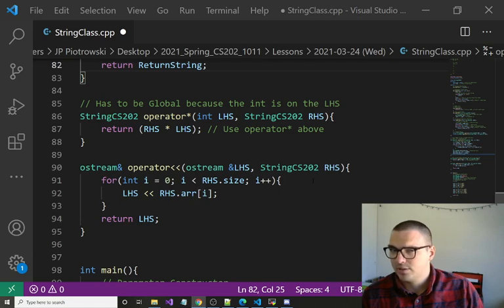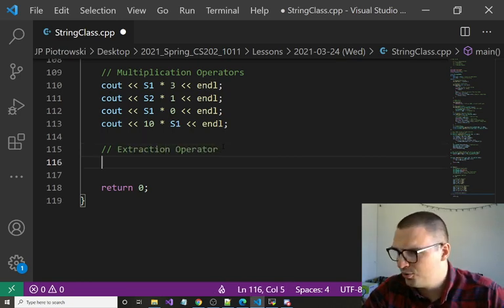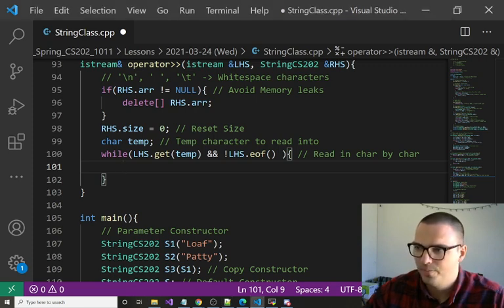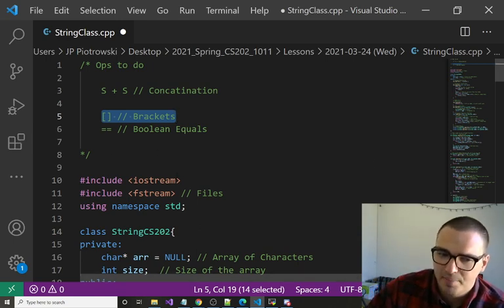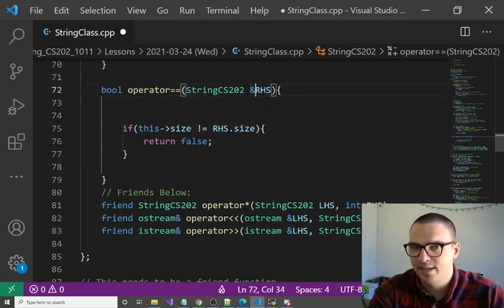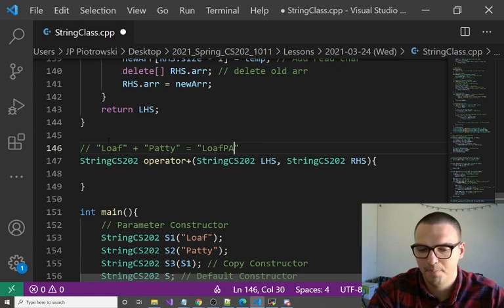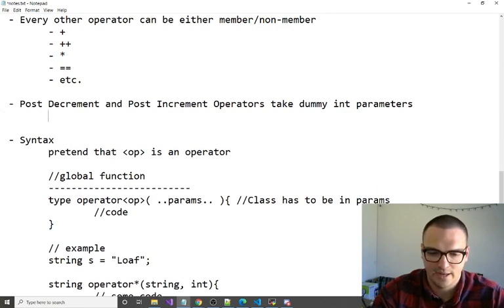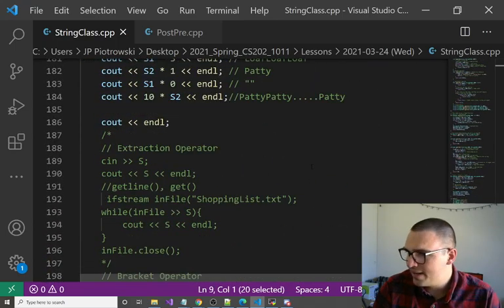CS 202 - 1011 - Spring 2021 - Operator Overloading